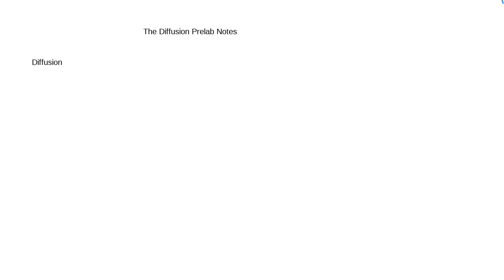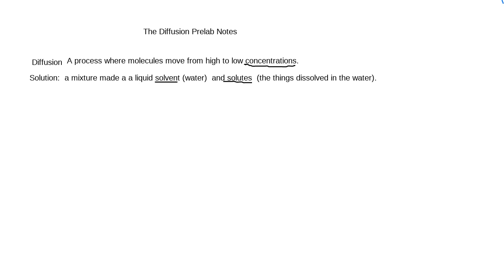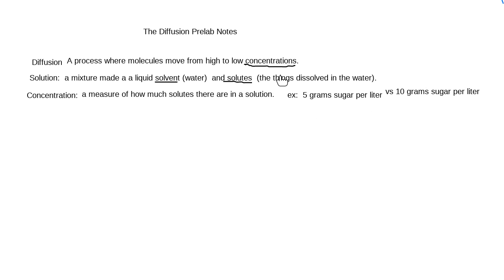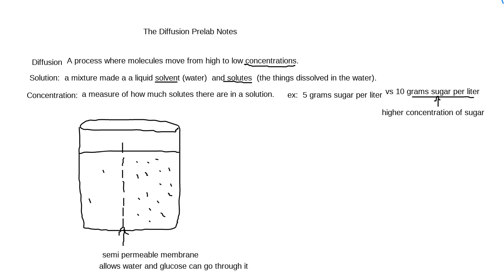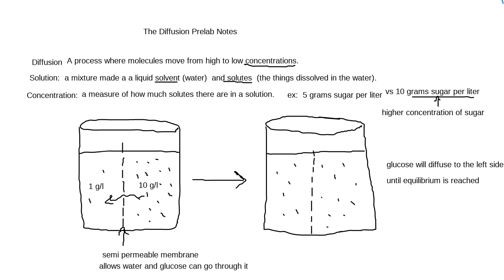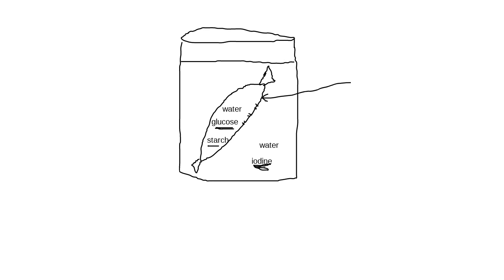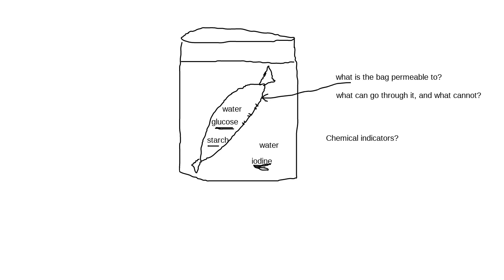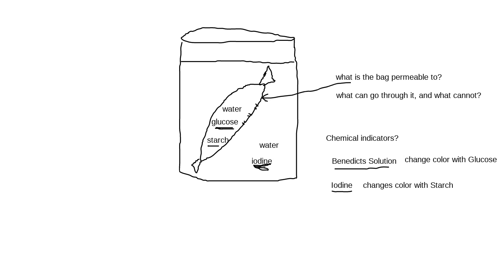Biology Notes on Diffusion lab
This is a brief lecture I gave in class on Diffusion and movement of molecules through semipermeable membranes.  It is a really important set of concepts to understand before you do the Ed Puzzle lab on Diffusion.